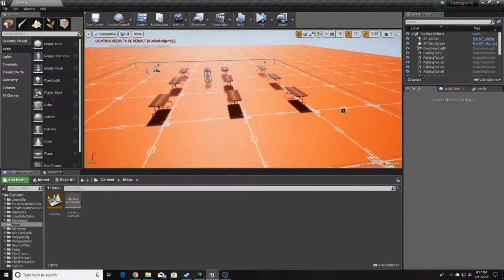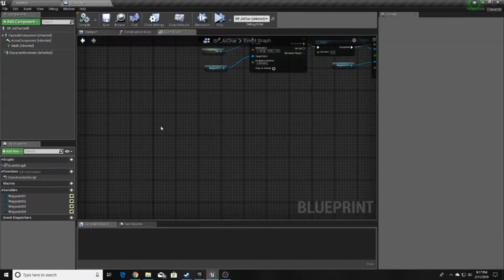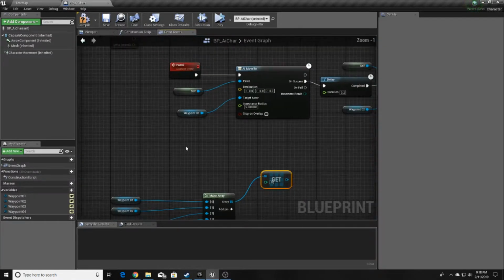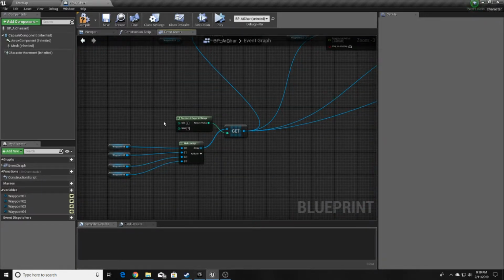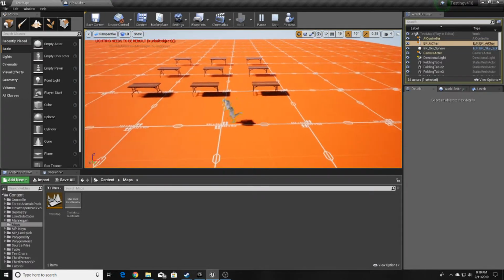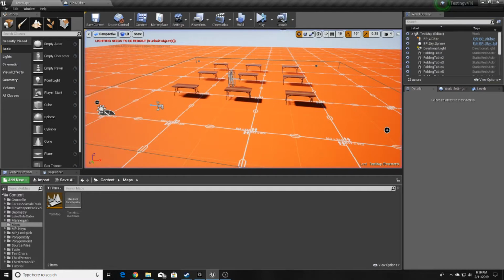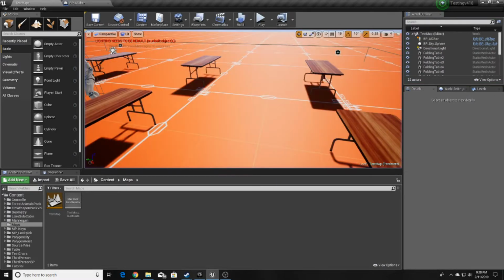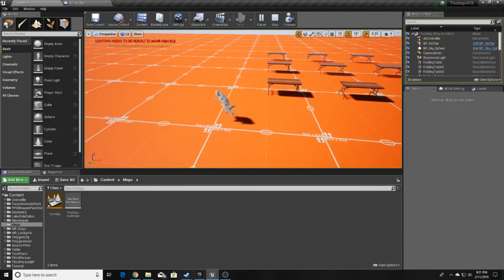Quick UE4 Tutorial - Randomized Waypoints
Building on the previous waypoints video, this quick tutorial shows one way of adding randomization to your patrol.